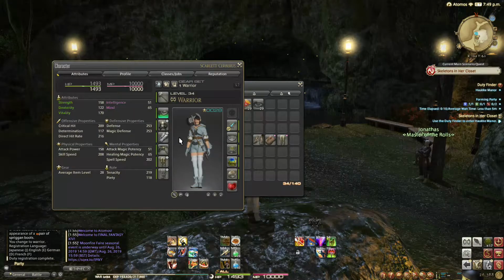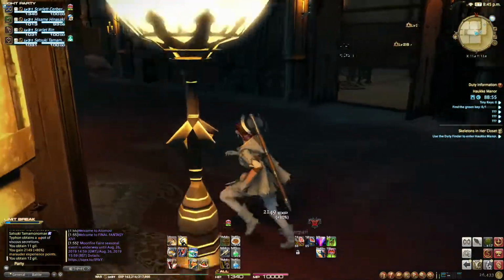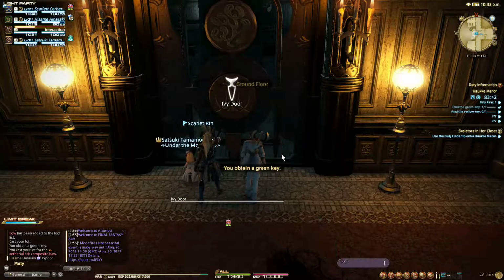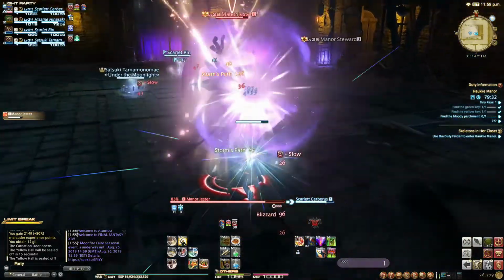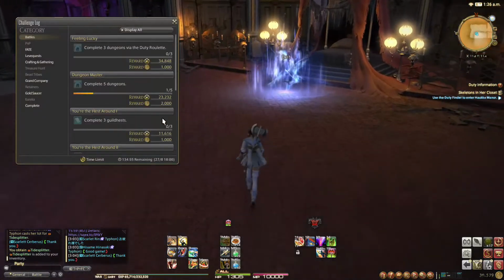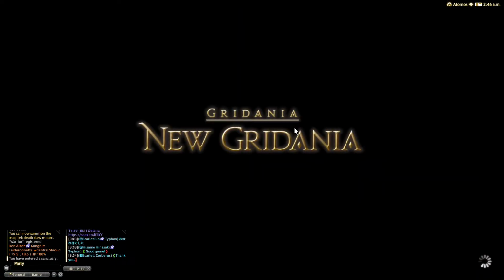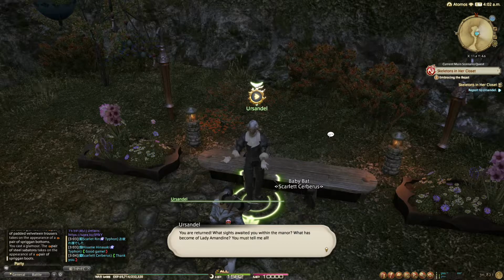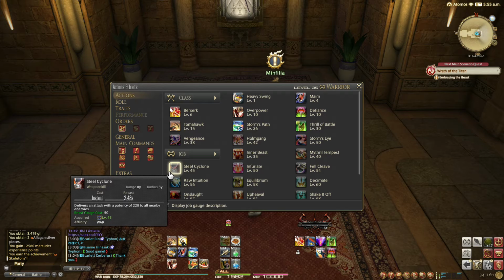[FFXIV] The Scarlett Saga - Episode 42 - Haukke Manor (Dungeon Run)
Scarlett enters Haukke Manor, to see what has become of the lady of the house and what her relation to the masked figure is.

It let's you play each class/job to level 35. It goes to 35, as it will give you 5 levels into the Class' Job (The extensions of the base classes), which are unlocked at level 30.

You can either purchase the Complete Edition (which includes the base game, Heavensward, Stormblood and Shadowbringers) OR you can pick up the Starter Edition now and then purchase Shadowbringers later (Shadowbringers includes all the expansions prior).

Note: Both the Starter Edition and the Complete Edition, provide a 30-days free game-time. But this free game-time can only be  redeemed once per platform.

Note 2: Your free-trial will end once you register the license for the full-game.

For Transparency, I have not received any rewards for advertising the above information and I pay for my own licenses and game subscription.